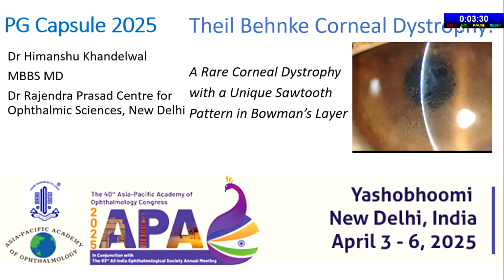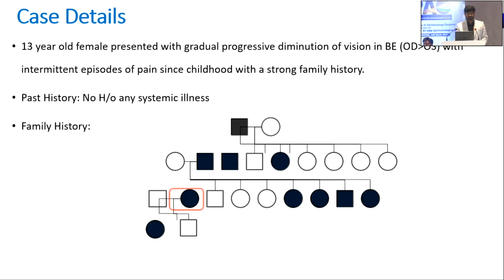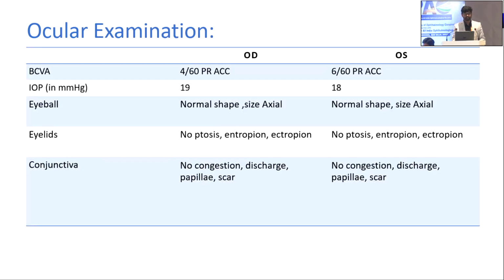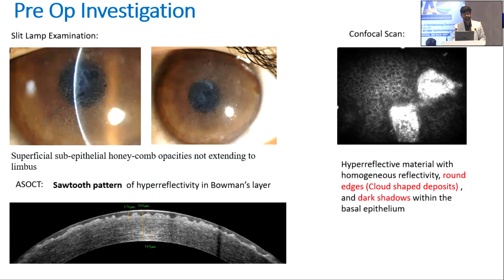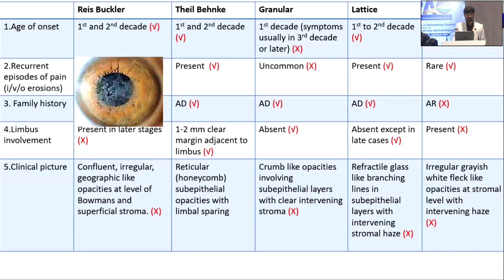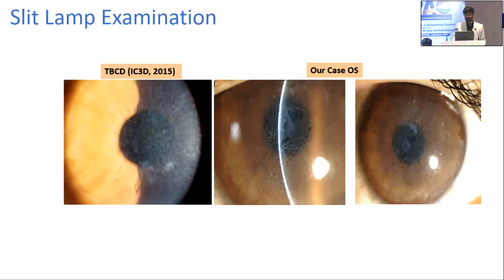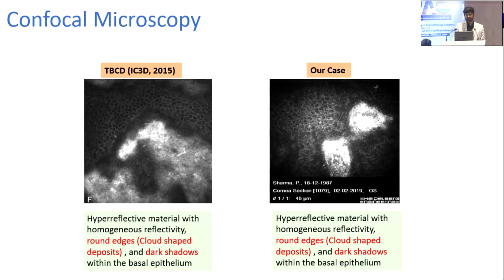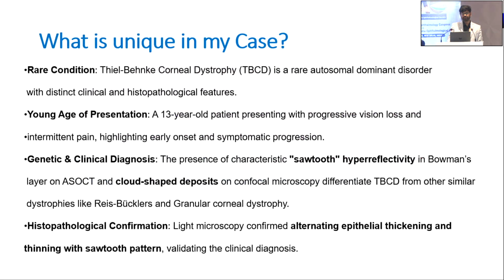AIOS2025 AIOS PG Capsule 1 T Dr Himanshu KHANDELWAL Theil Behnke Corneal Dystrophy